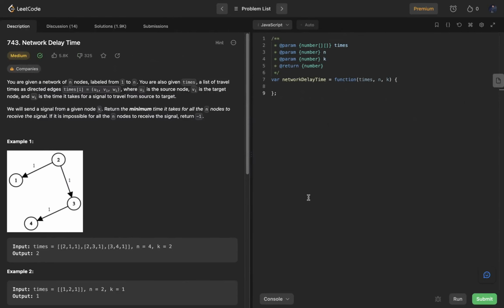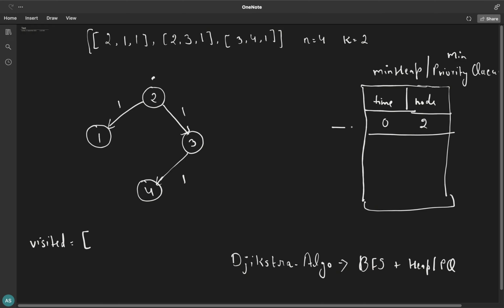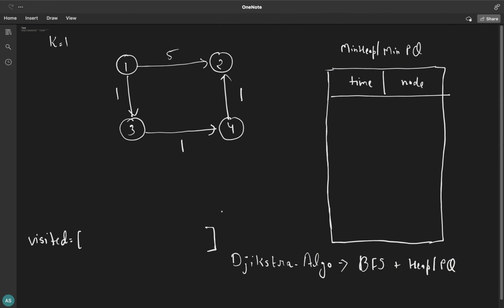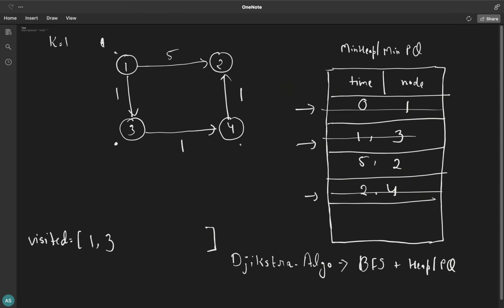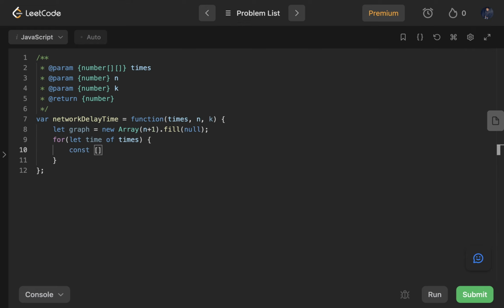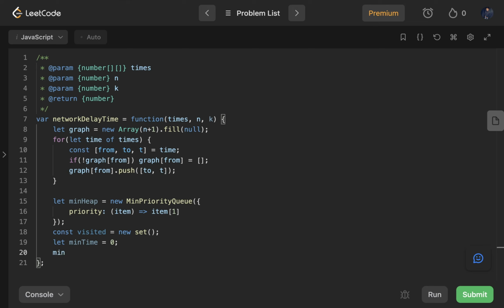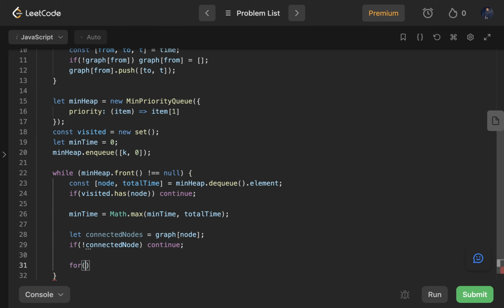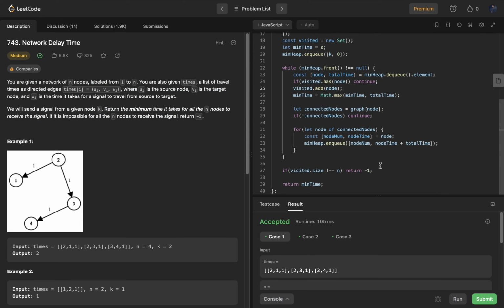Network Delay Time - Leetcode 743 - JavaScript - Dijkstra Algorithm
In this video, we are going to solve the network delay time problem on leetcode in JavaScript

Timestamps:
00:00 Read the problem
01:10 Drawing Explanation - Example 1
04:51 Drawing Explanation - Example 2
09:03 Coding Explanation